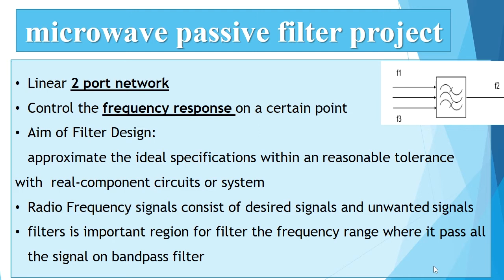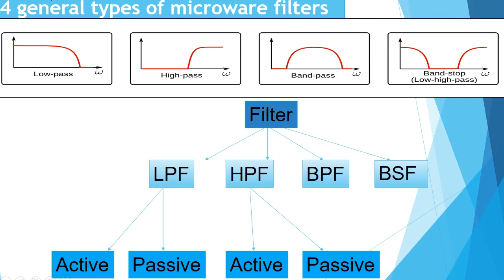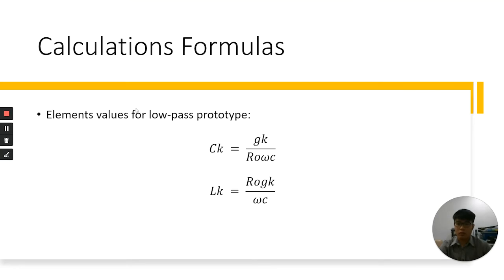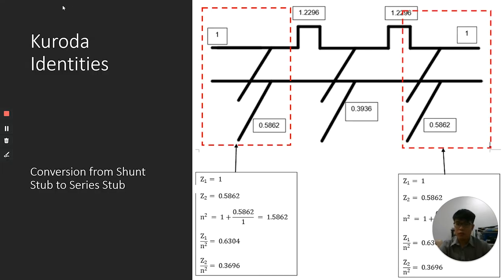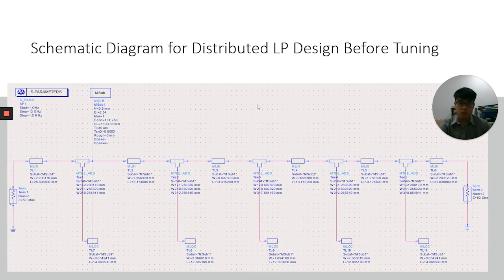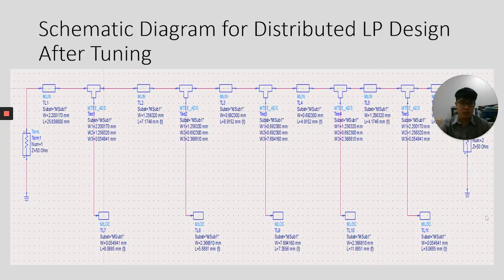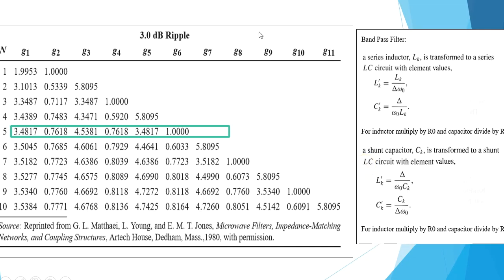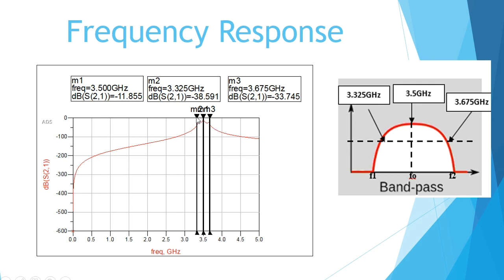Microwave Passive Filter Design Presentation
This is the presentation video in designing a low-pass filter with 3.5GHz cut-off frequency, insertion loss of 50dB at 10.5GHz and 0.5dB equal ripple. Furthermore, a bandpass filter with 3.5GHz center frequency, 350MHz bandwidth, 3dB equal ripple and N=5.

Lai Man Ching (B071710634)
Michael Chin Kah Choon (B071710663)